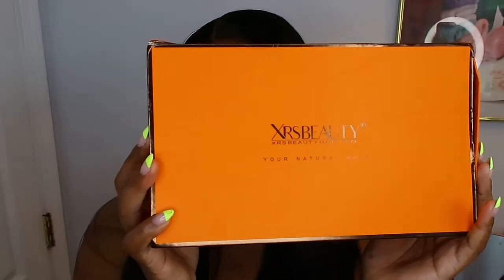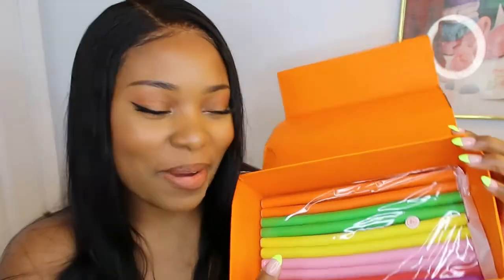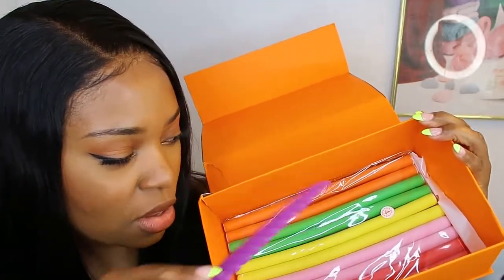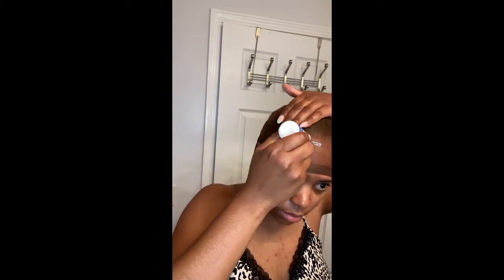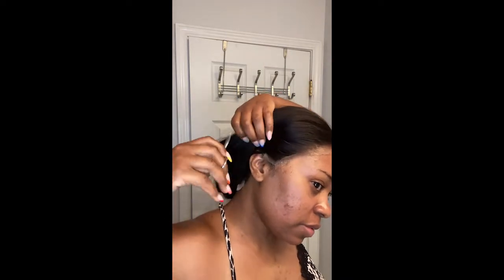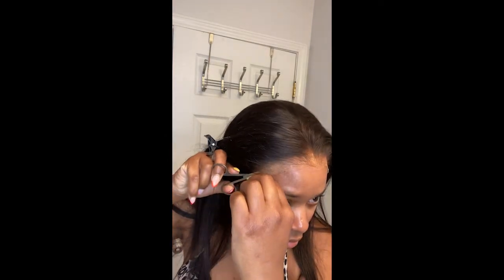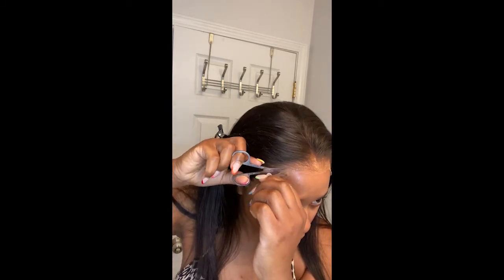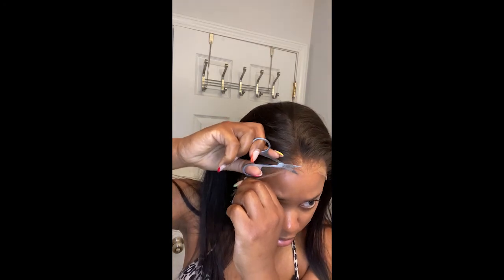Y’all this HD wig has me SHOOK! -XRS BEAUTY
Camera used: Canon g7X Mark II on amazon
Editing software used: Adobe Premier Pro

PERSONAL INFO:
Age:33
Zodiac sign: Leo
My culture: West Indian
My Personality Type: Alpha but feminine
Favorite past time: Reading romance novels and watching Anime (DUBBED)
Quote I live by: "everything happens for a reason"